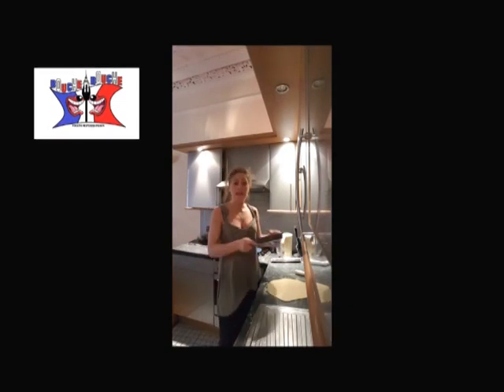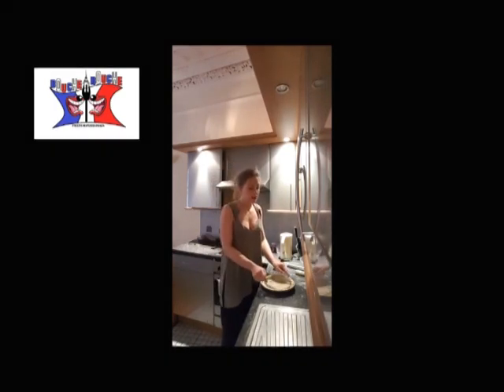CRUST PASTRY RECIPE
The pastry for your pies! Don't add the sugar if you use it for a salted recipe. Anyway, you'll find the taste of your crust pastry the best ever!